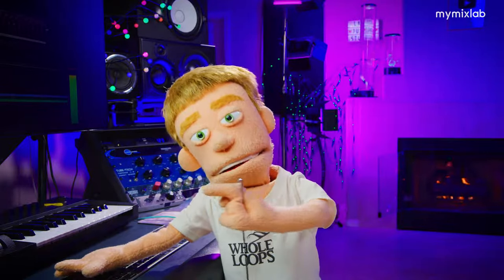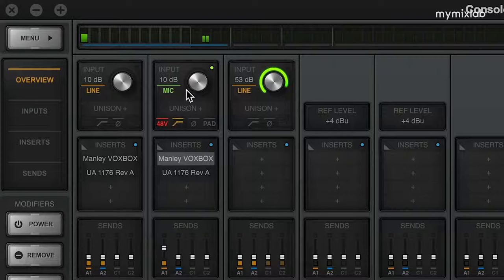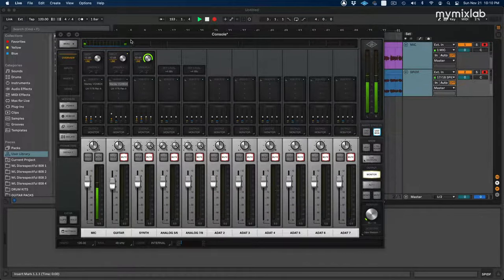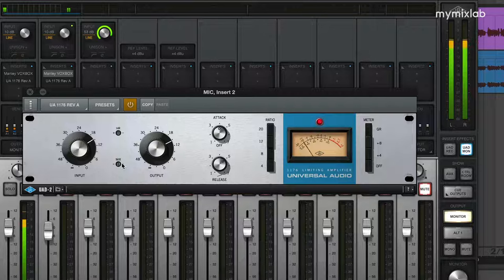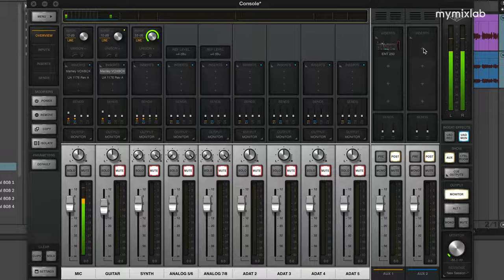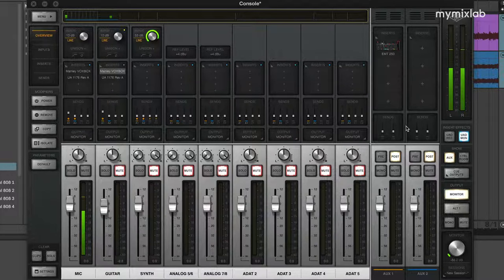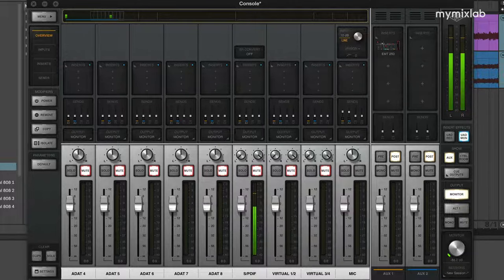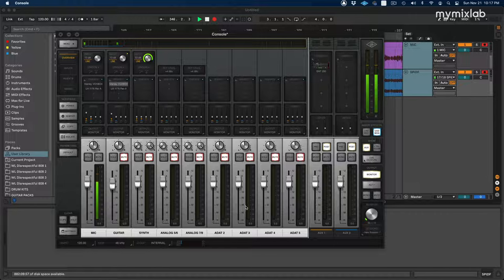How To Use UAD Console Tutorial 2022